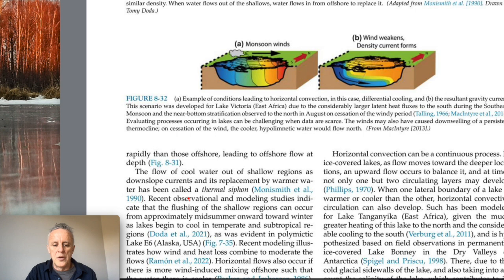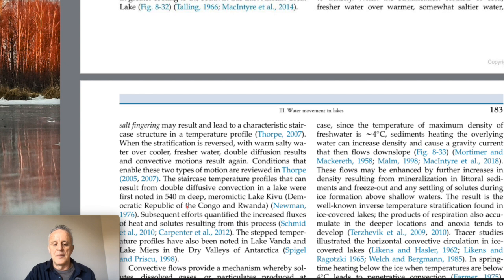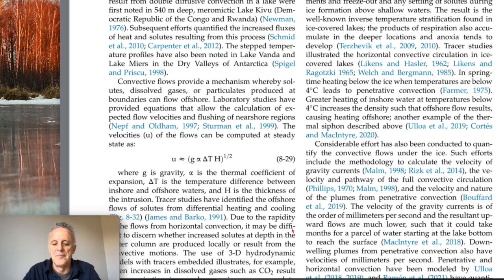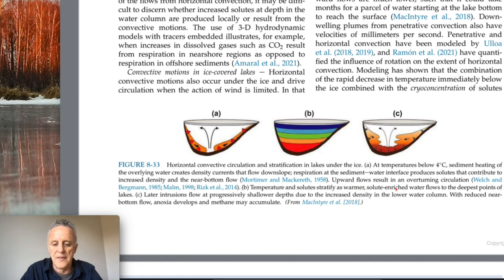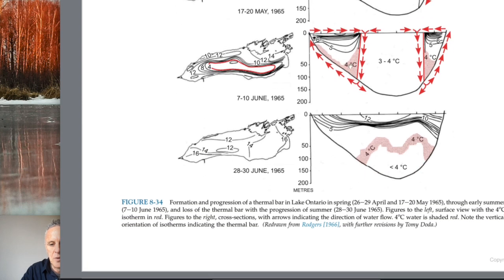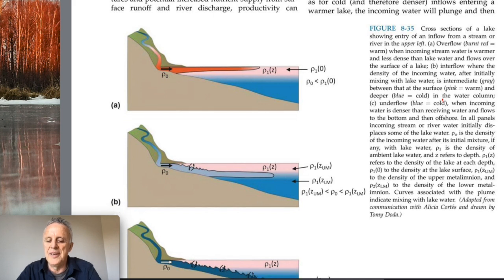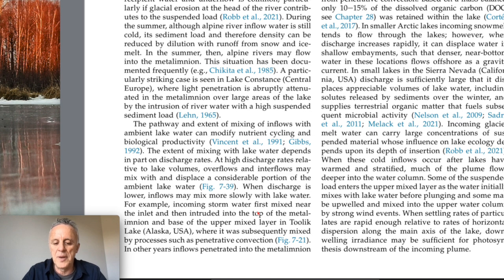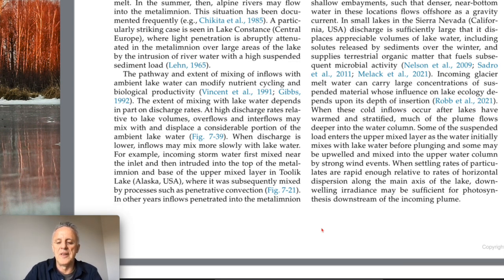Water Movements - Chapter VIII - Part 7